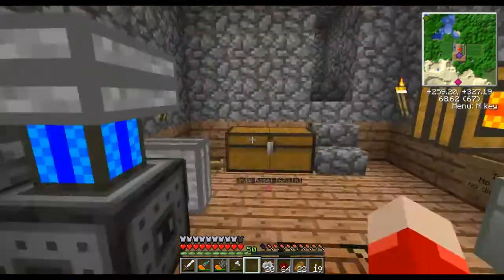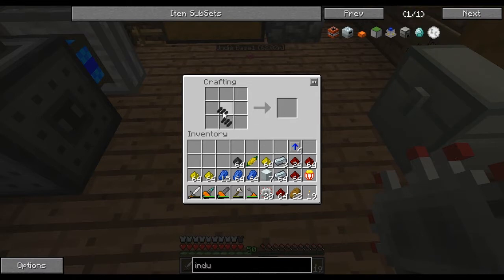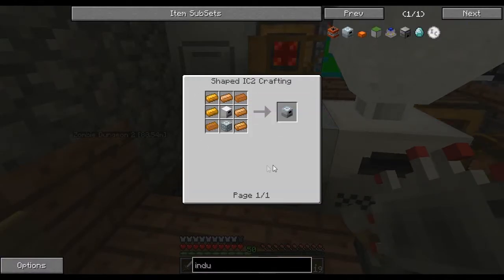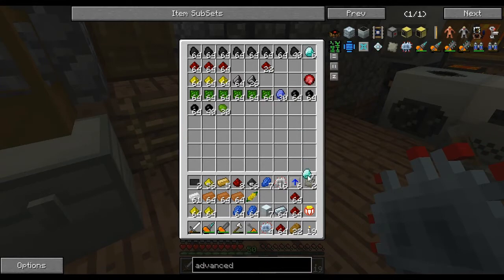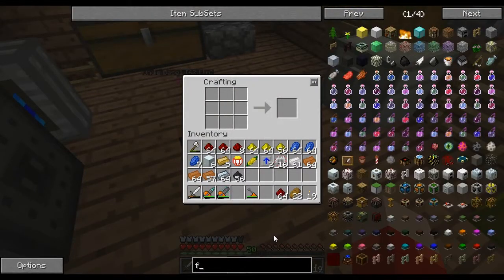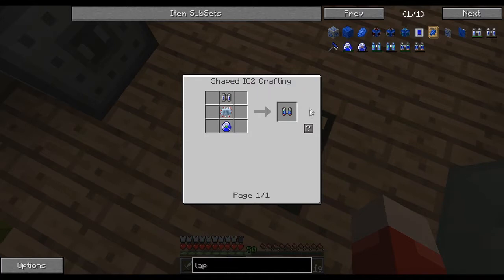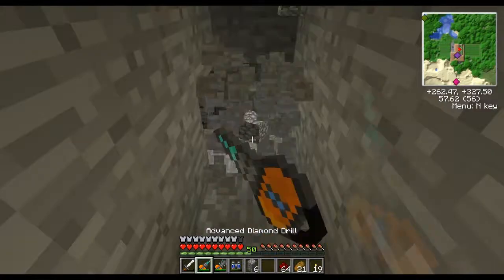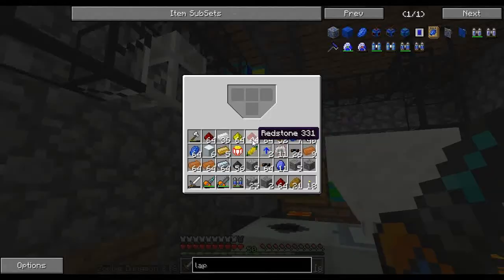Minecraft FTB Ep. 15: Advancing the advanced!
Episode with gusto! Lets upgrade some things and talk shop for a second.